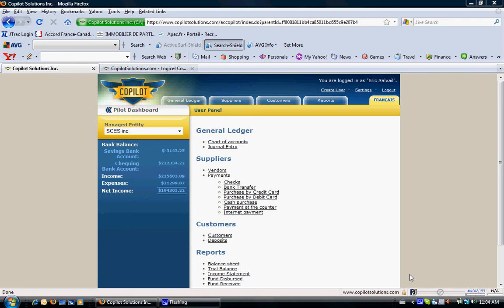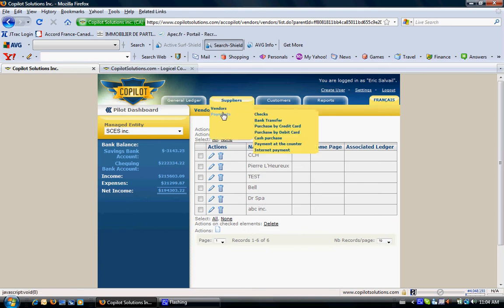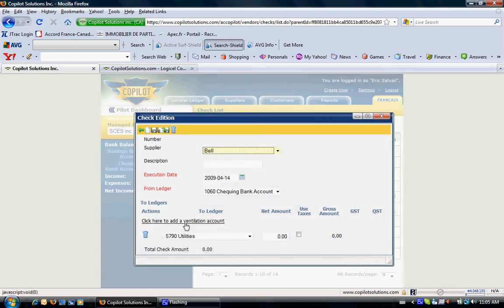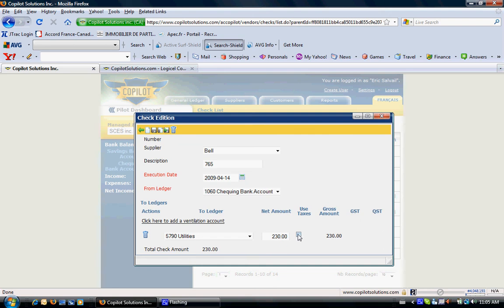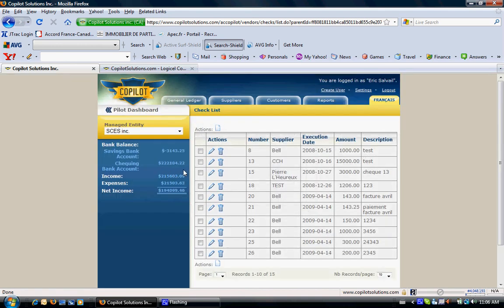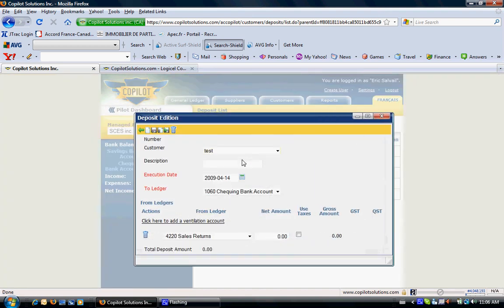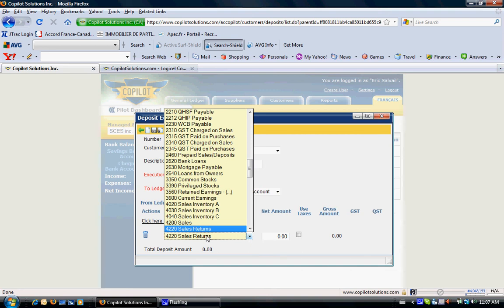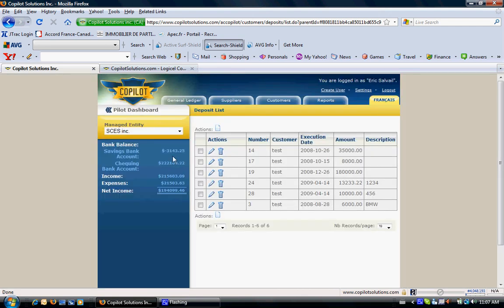checks & deposits - CopilotSolutions.com